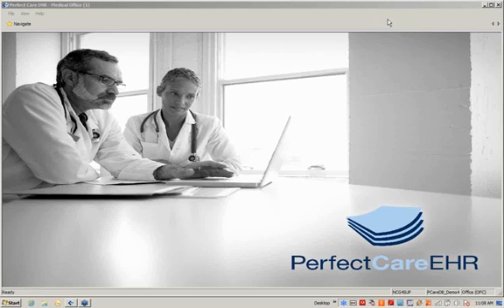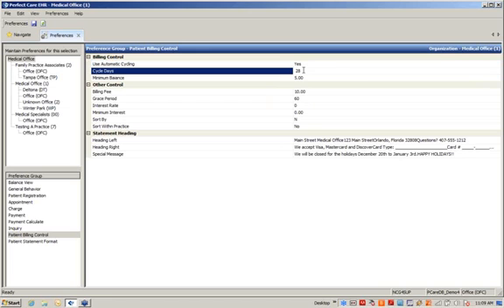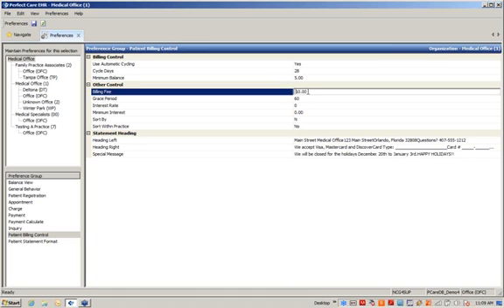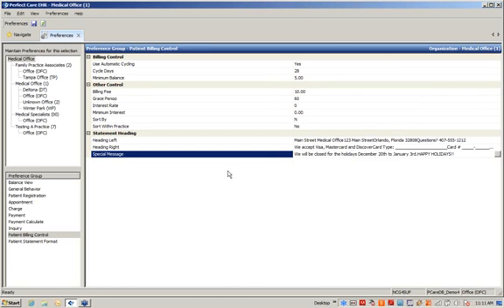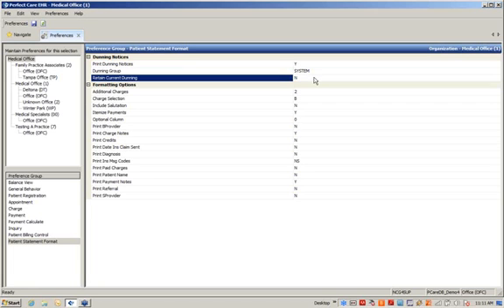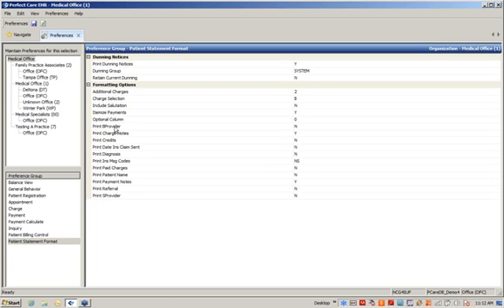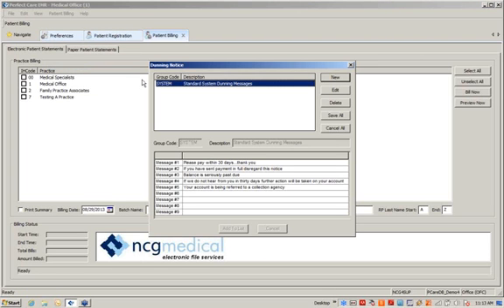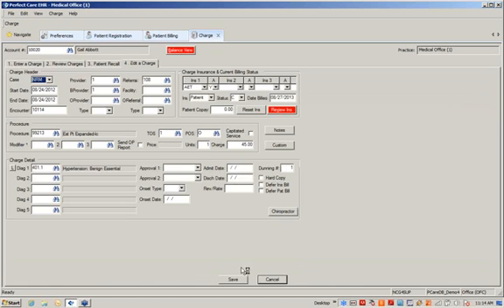Perfect Care EHR 3.4 Patient Billing Configuration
Patient billing preferences in Perfect Care EHR 3.4